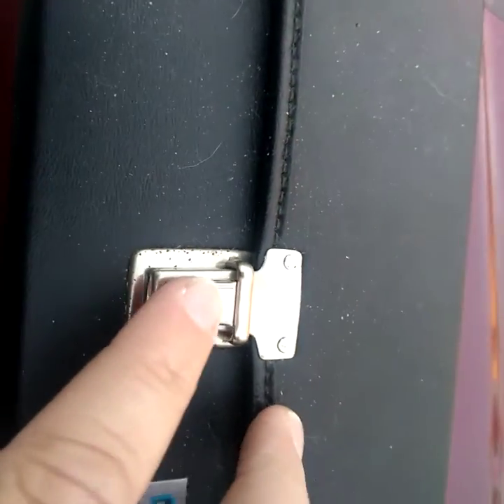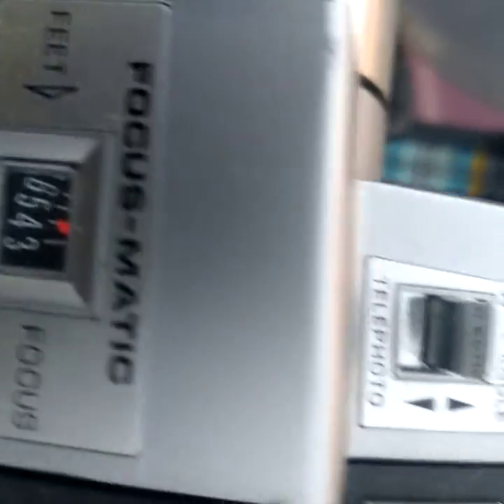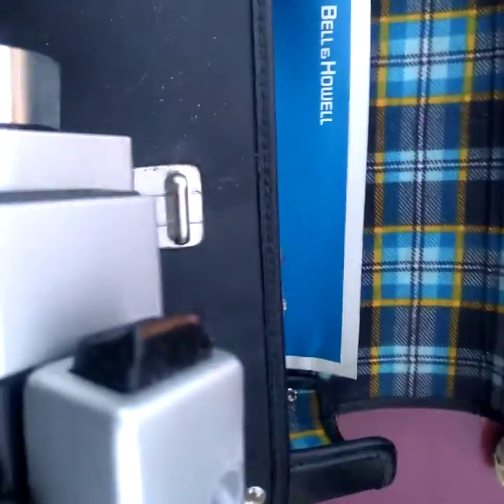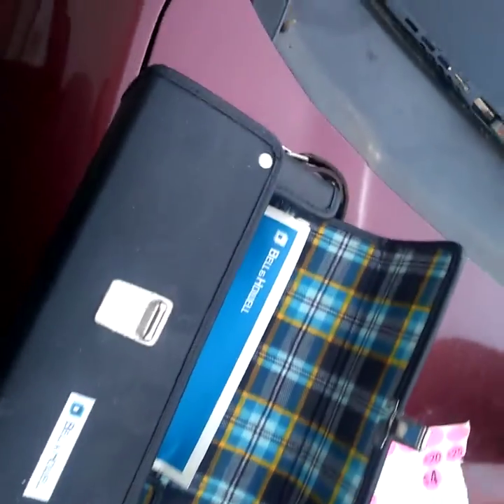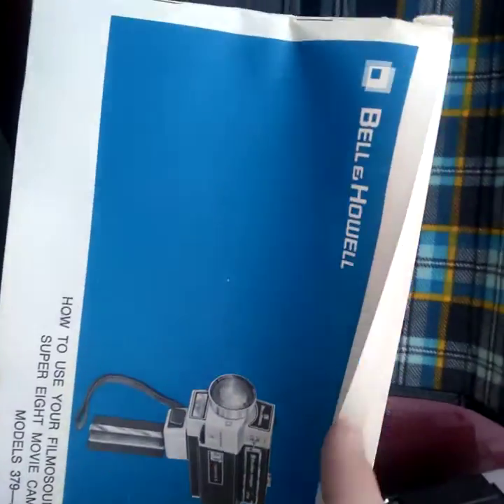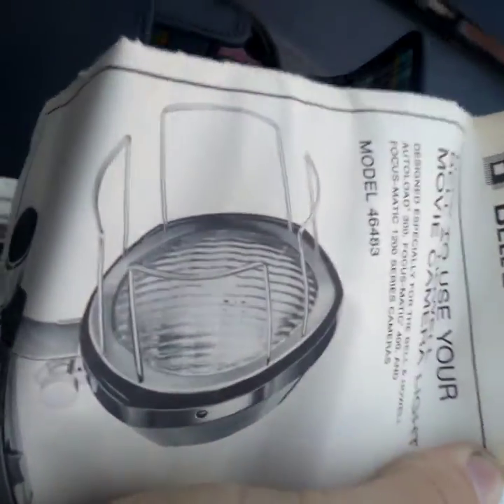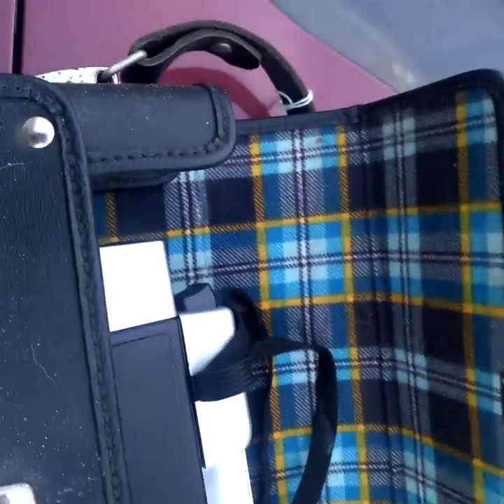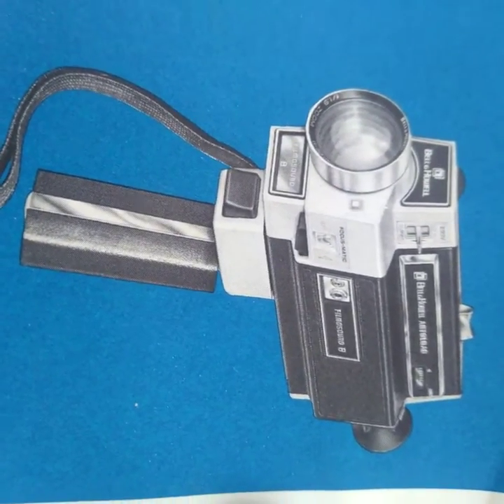Bell & Howell 436 Autoload - Focus Matic - Filmosound 8 1969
December 13 1969, Bell & Howell introduces the Filmosound 8 double-system using separate audio cassettes to record sound and camera sync pulses at one per frame film moviecamera BellsHowell vintage vintagestyle #1969